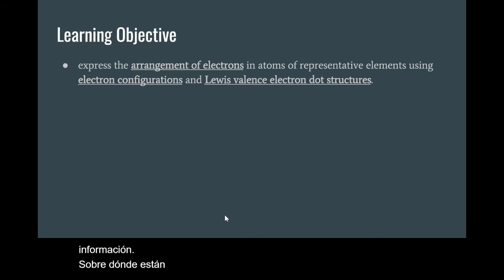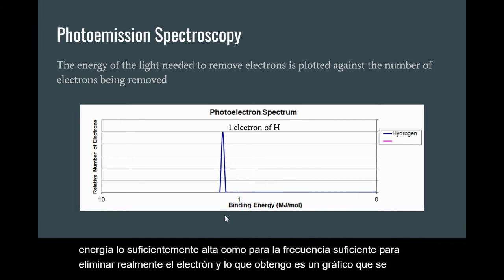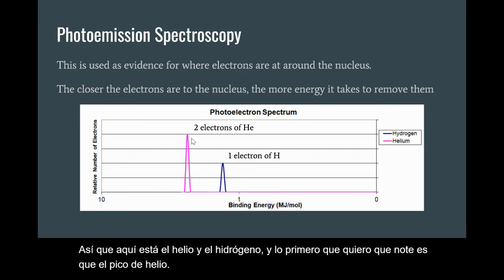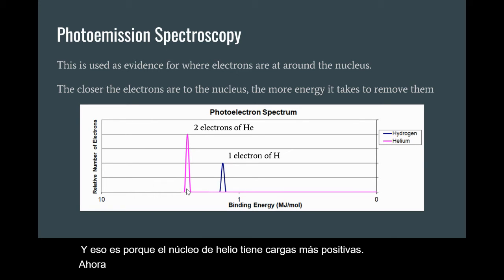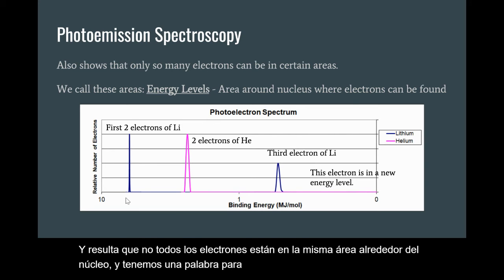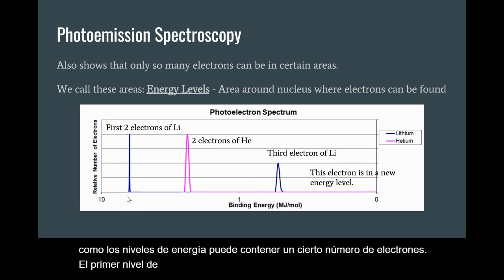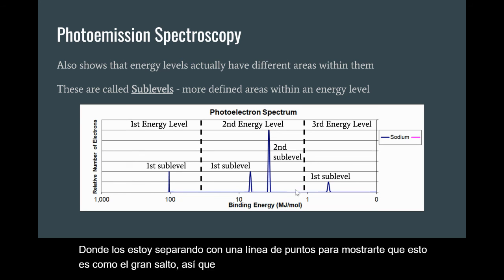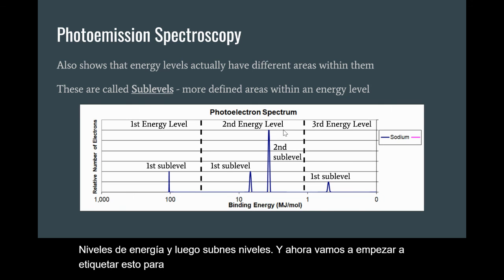Unit 1: The Atom - Light and Electrons - PES